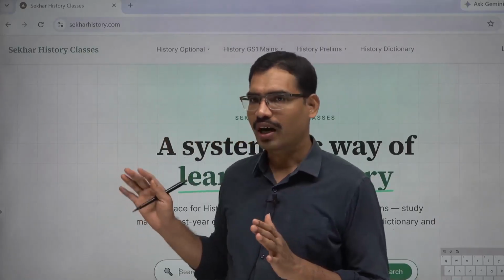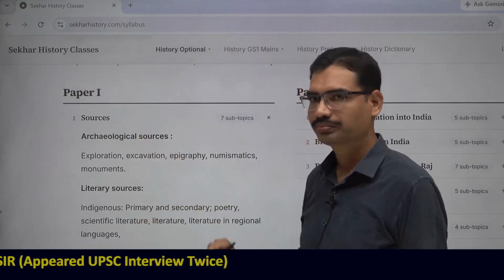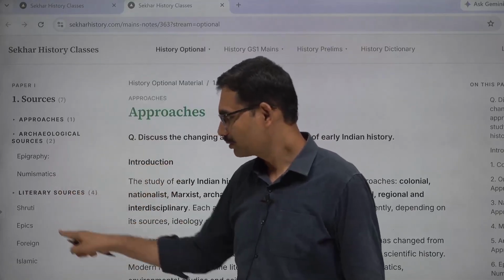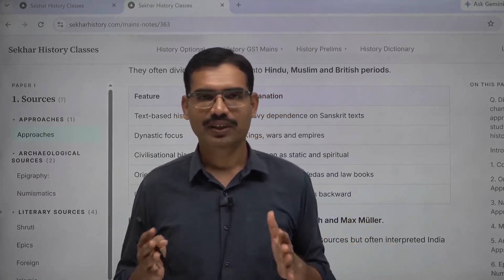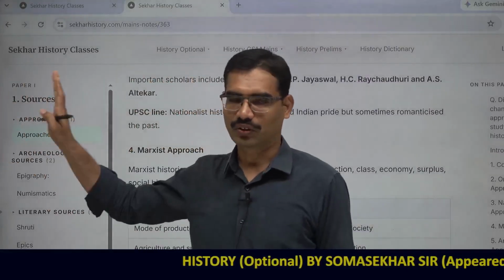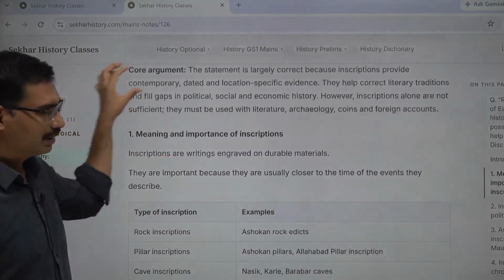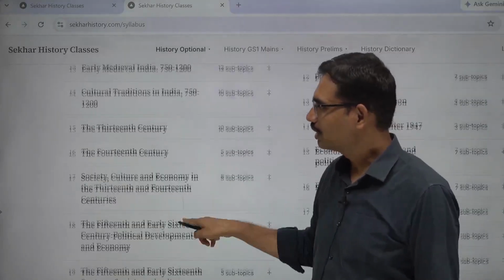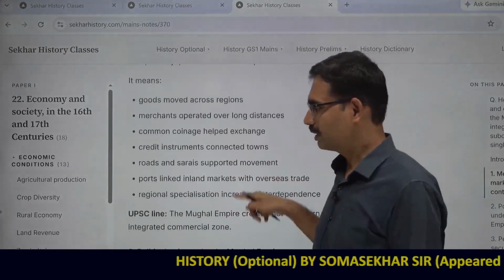Organized Study Material Portal_History-Portal-03_Video-50